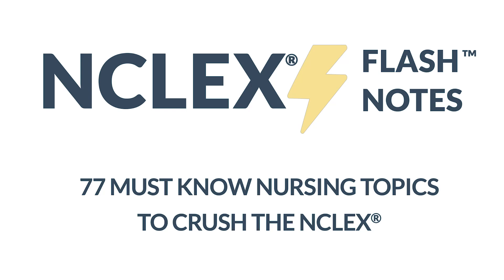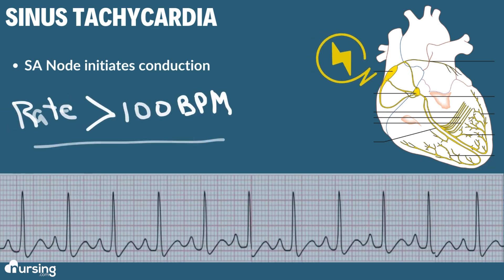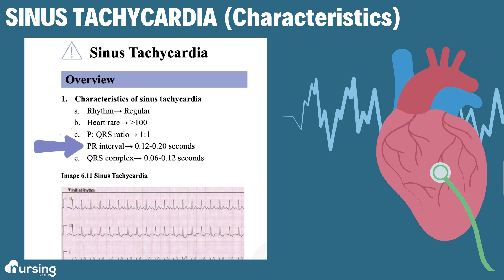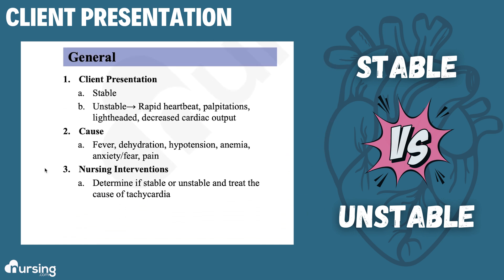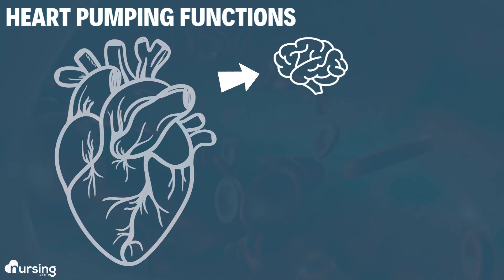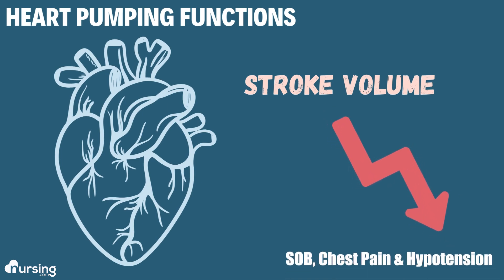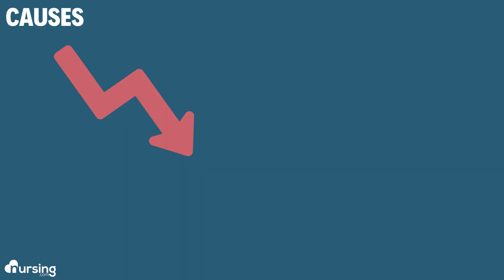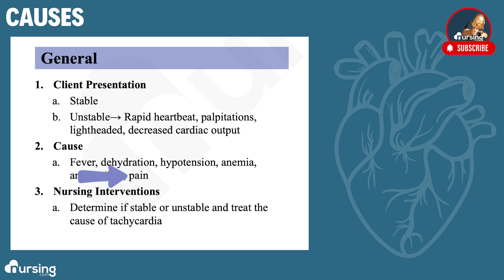Sinus Tachycardia: 3 Minute Overview- Nursing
Sinus tachycardia is an increased heartbeat that occurs when the sinus node of the heart generates and sends out electrical signals faster than normal. This cardiac condition can be a tough topic for many nursing students. In this video, we will provide a quick overview covering the pathophysiology, assessment and signs and symptoms.

00:00 Introduction
00:11 Sinus Tachycardia Pathophysiology
00:26 Free NCLEX Study Tool Resource Offer
00:36 Sinus Tachycardia Characteristics
00:59 Sinus Tachycardia Assessment
01:35 Heart Pumping Function
02:09 Sinus Tachycardia Signs & Symptoms
02:22 Sinus Tachycardia Causes
02:59 Free NCLEX Study Tool Resource Offer